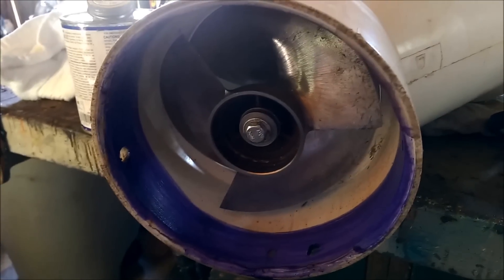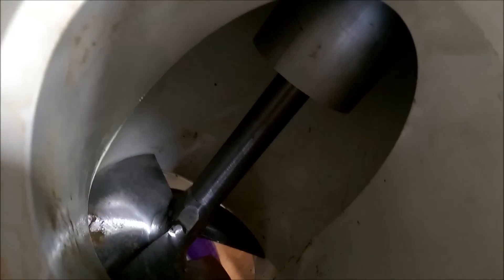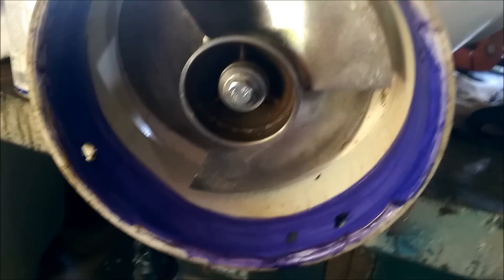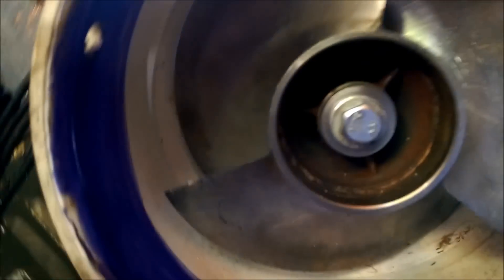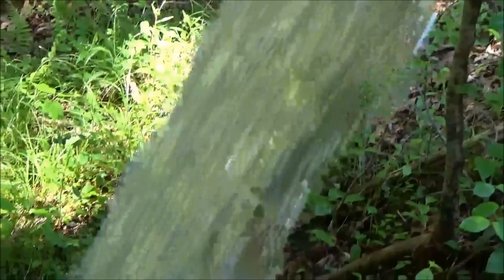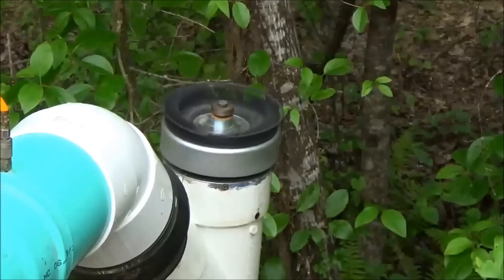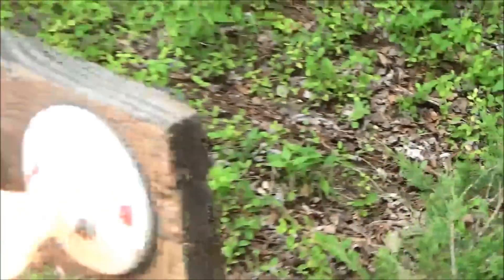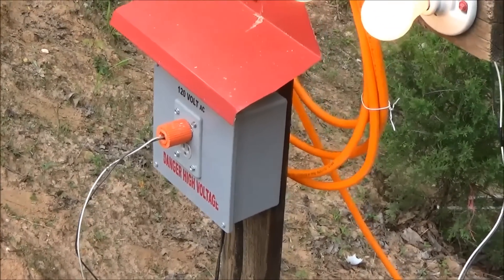Pond Power Part 4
A new and improved turbine that no longer has a lower bearing in the water.  We have gone through several iterations on this installation and now I can realiably make 500 watts any time I need it, day or night.  The system supplies 120v ac power to run devices or to charge batteries.  This is a great emergency backup power system if all else fails!